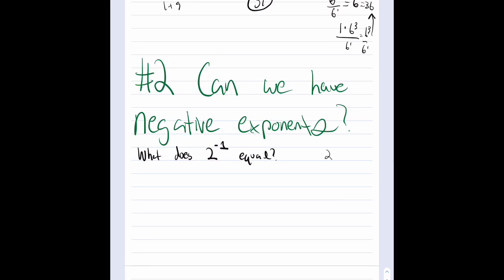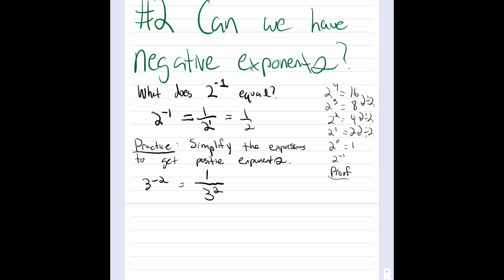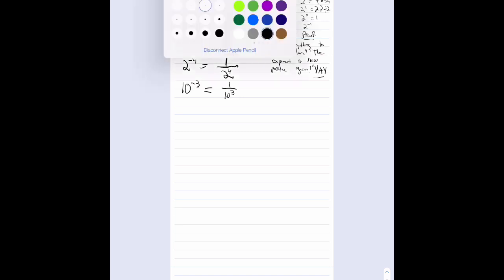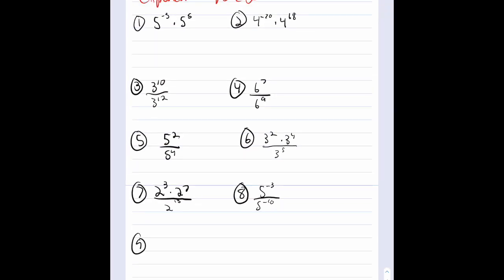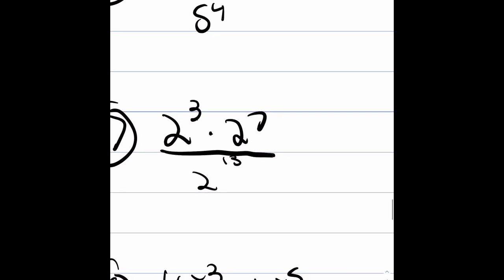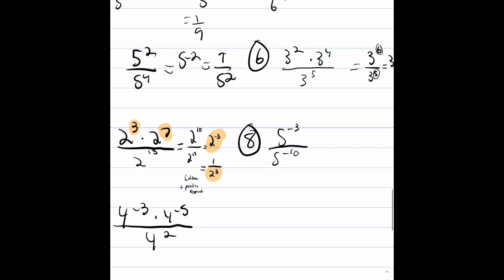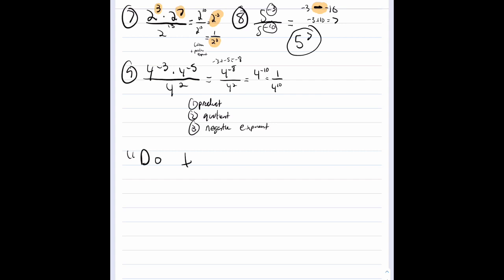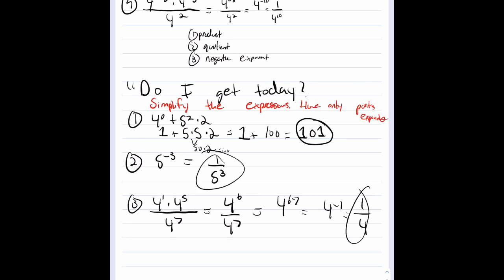March 20 Notes Video Part 2/2